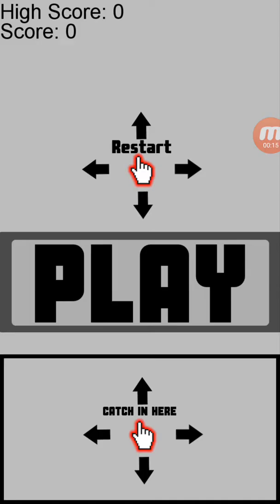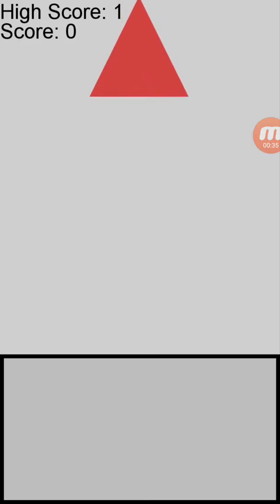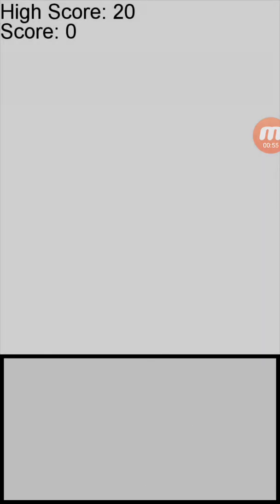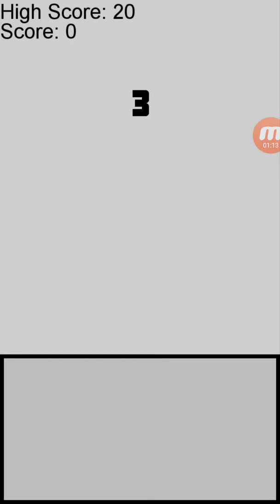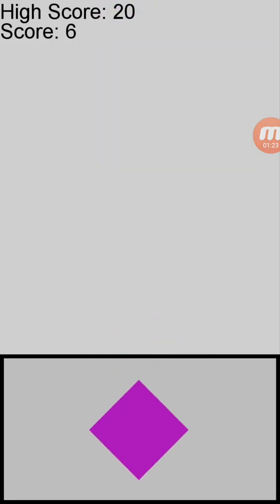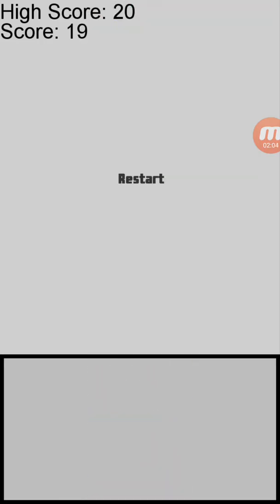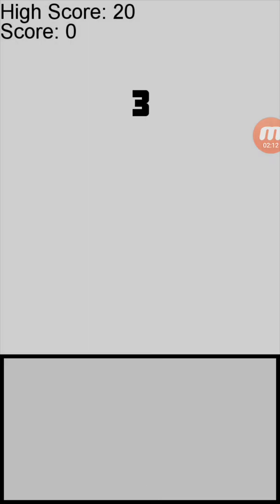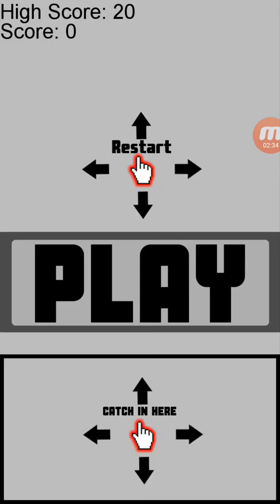This game is too difficult